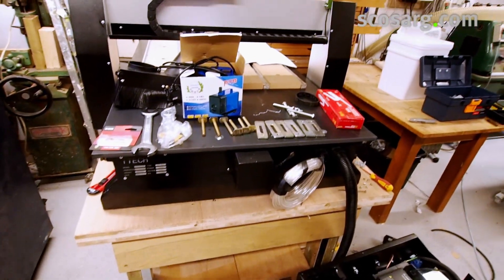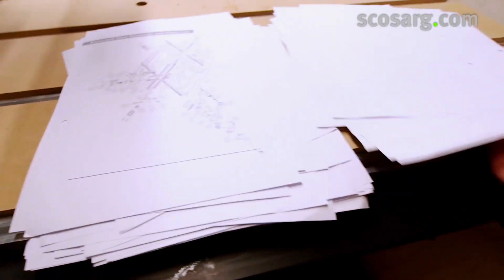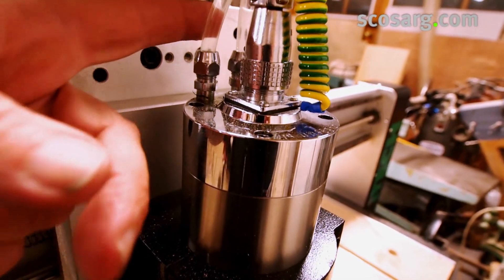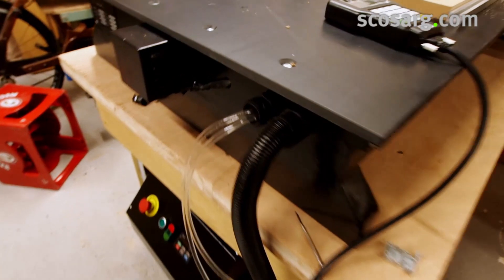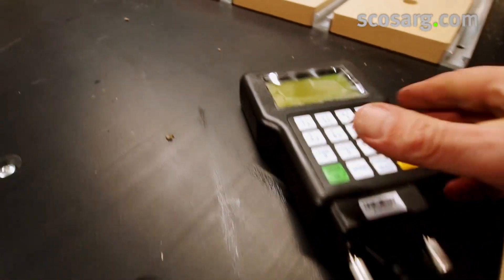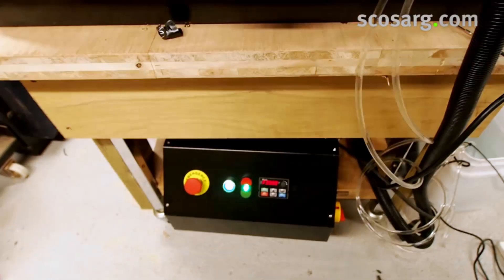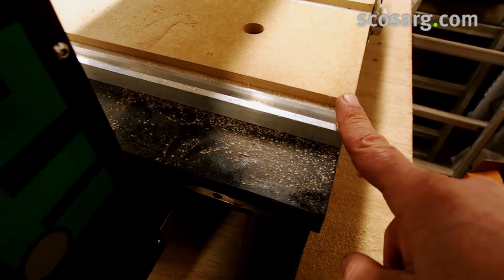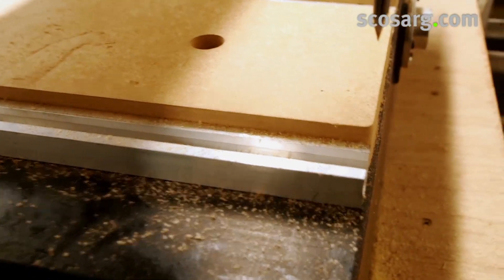Setting Up iTECH Q6090T Desktop CNC Router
In this short video Peter shows initial set up and hand held controller on the iTECH Q Series CNC Router. find out more about the Q Series CNC routers at: